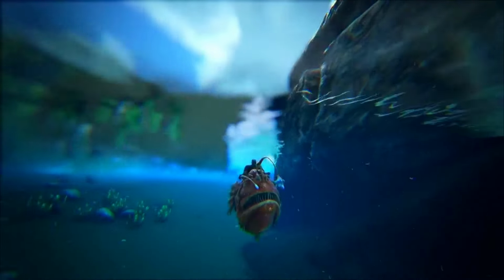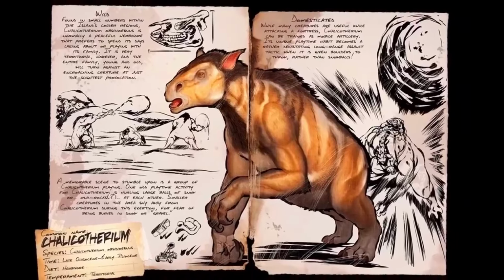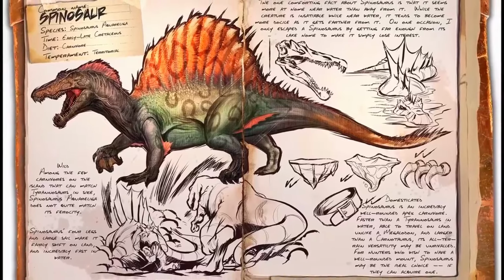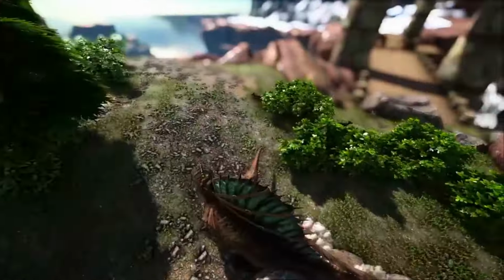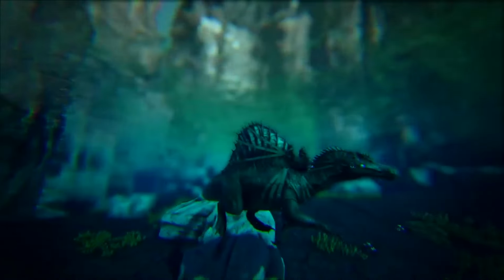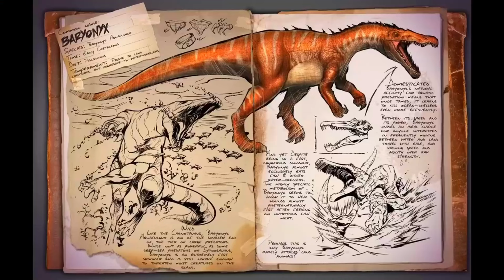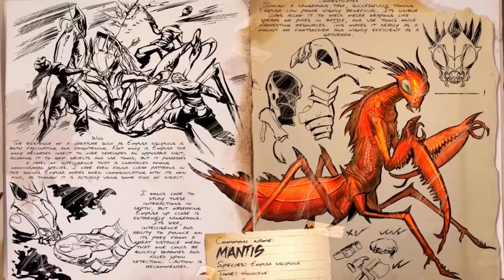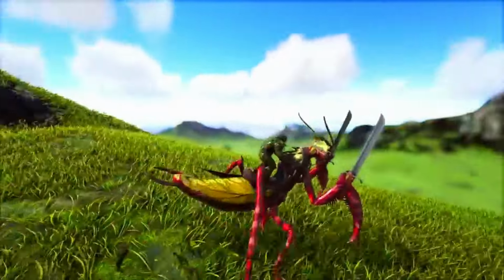The Top 10 Most Underrated Ark Tames!